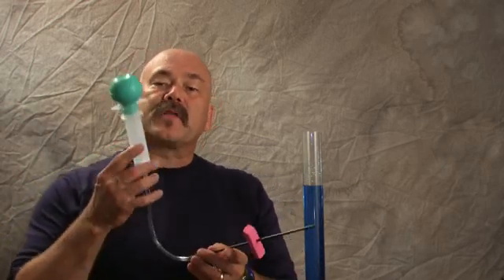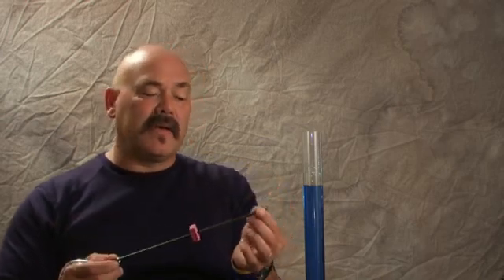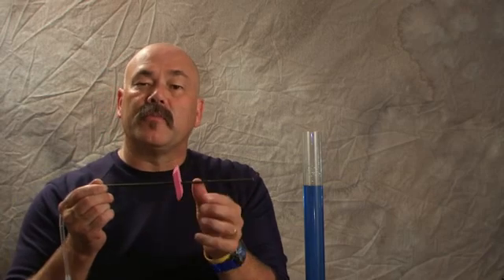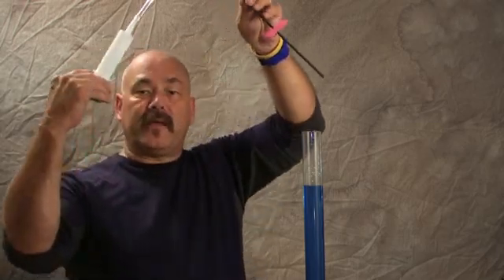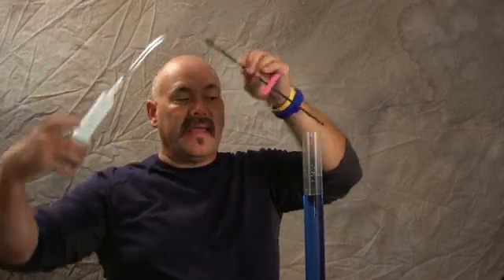fork.mp4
How to make and use a tool to accurately fill a motorcycle fork tube with oil.